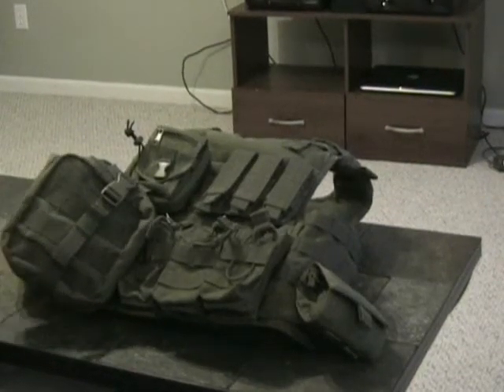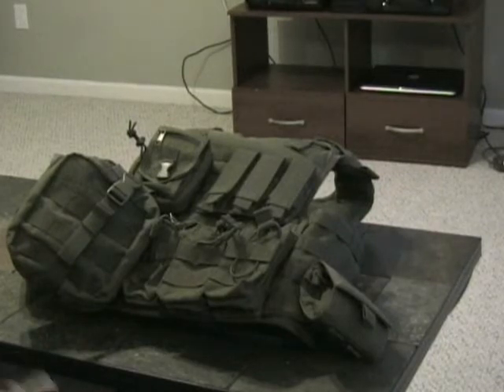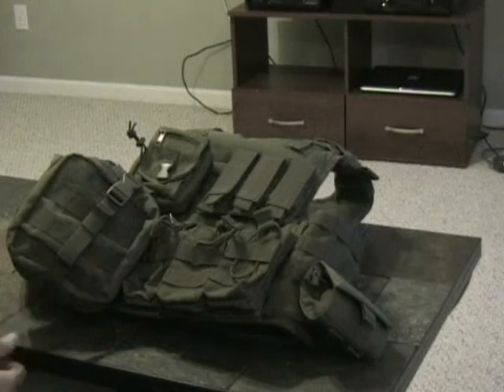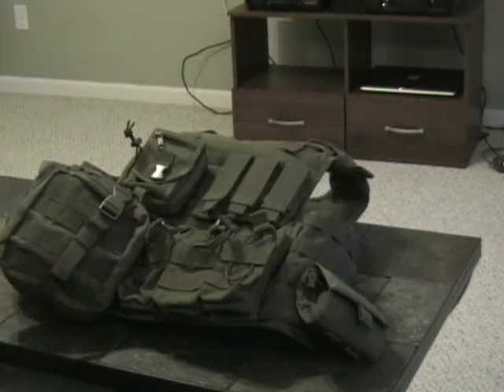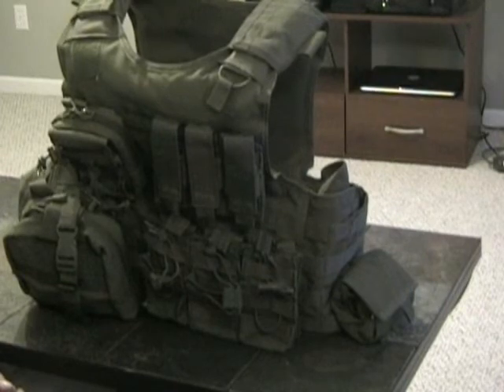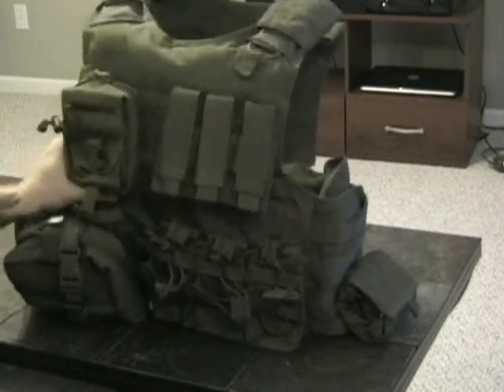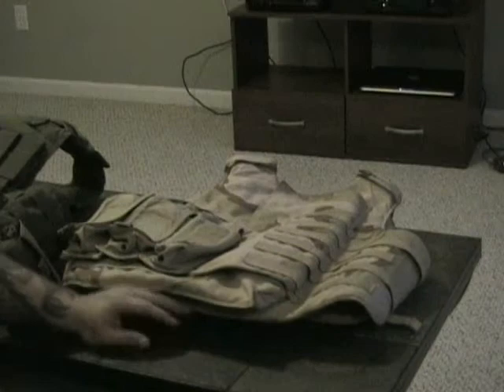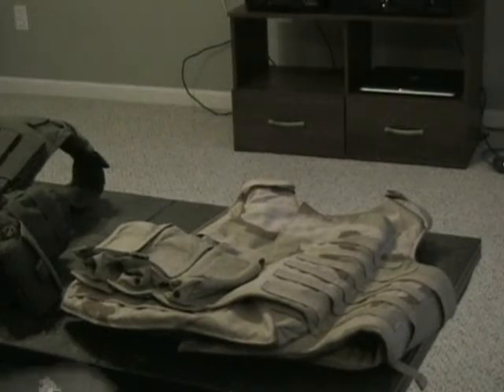Tactical Nylon.wmv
This is just a quick look at some of my tac vests with the pros and cons of each and the price points of tactical nylon